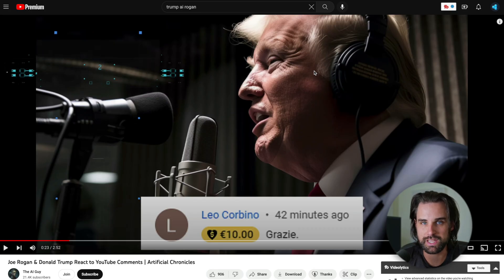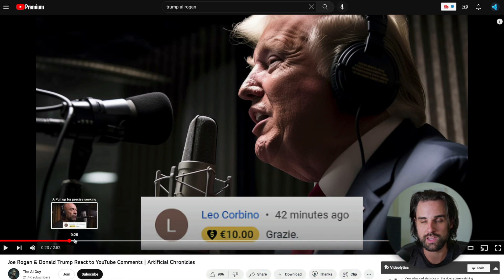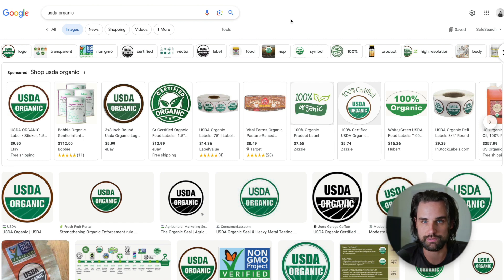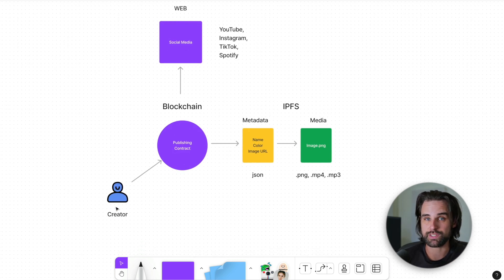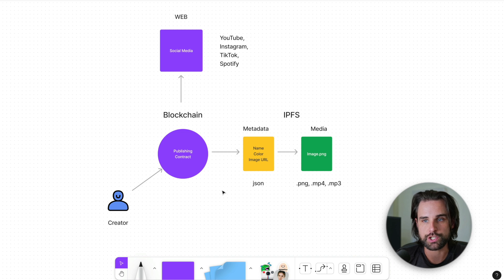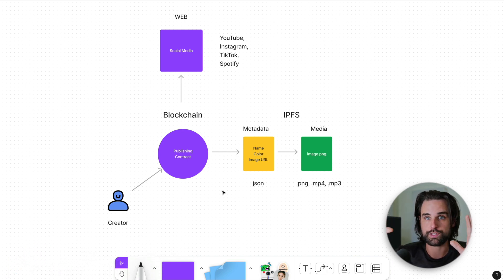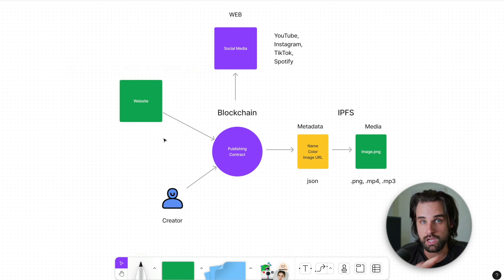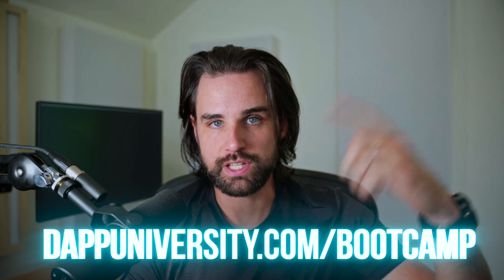Steal This $1M Blockchain App Idea